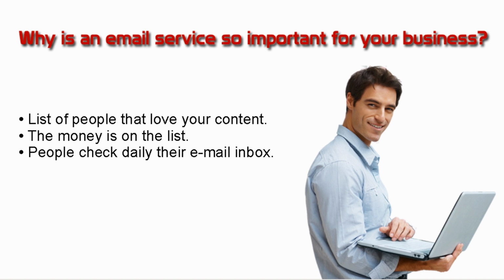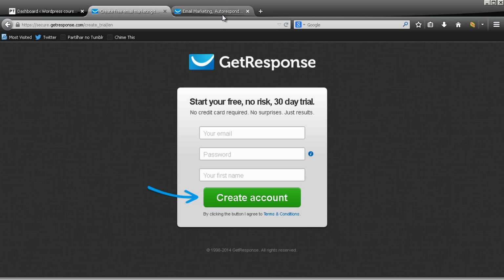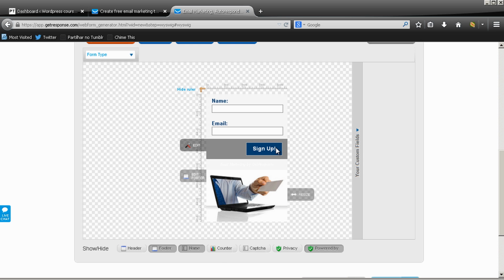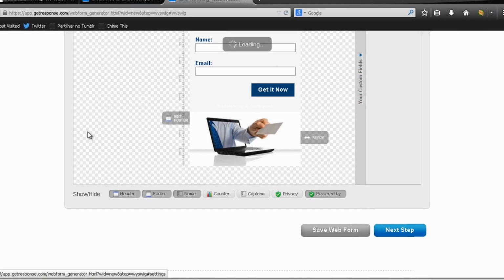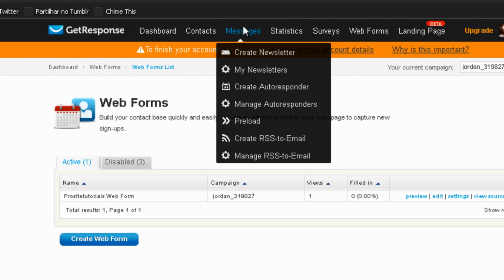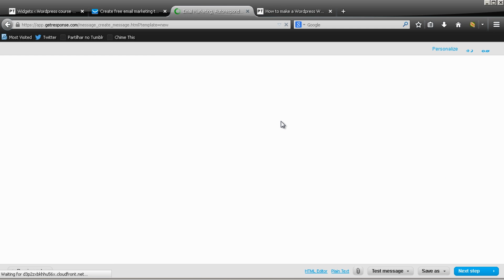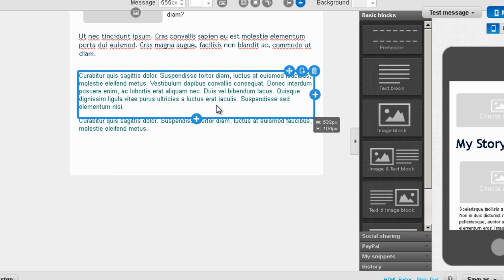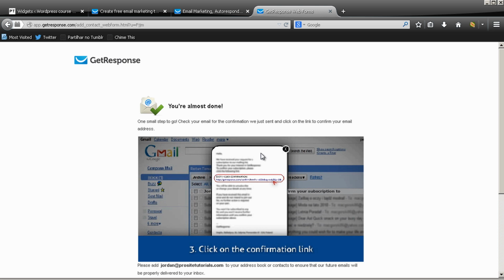19 - How To Create An Email Newsletter In Wordpress | Getresponse Tutorial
19 - How To Create An Email Newsletter In Wordpress | Getresponse Tutorial

Congratulations, you made it to the last video from this series in how to make a Wordpress website. At this point, you certainly have stunning website that will impress everyone you know. But there's still one thing missing that is?

Email Newsletter...Why?

Did you ever hear the expression, "the money is on the list"? Well, there's a good reason why many top Internet marketers say it. For instance an email newsletter is:

- One of the best ways possible to build a raving group of fans that love your content. Don't forget that people normally check their email inbox in daily basis. When it comes to websites there are millions out there and many times they forget about them.
It's a great way for you to separate the bad apples from the good ones.
Normally your fresher content in your website overlays your older one, making it eventually disappear in the middle of the pile.

Why I Use Getresponse?

- They have a good customer support.
- Affordable prices.
- A clean and easy interface.
- Plenty of how-to videos to help you out.
- Constantly updating their services.

Thanks for following this video series, I hope you enjoyed as much I did in doing it. If you found it helpful please share it with your buddies and leave a comment in the section below. Remember to stay tune with Prositetutorials.